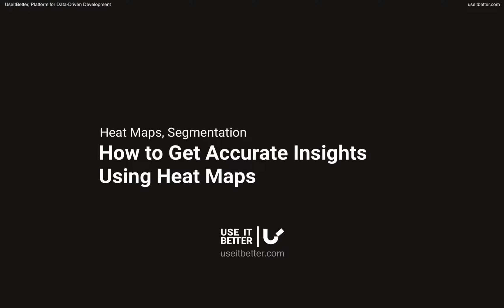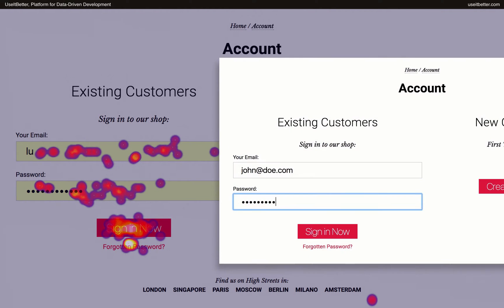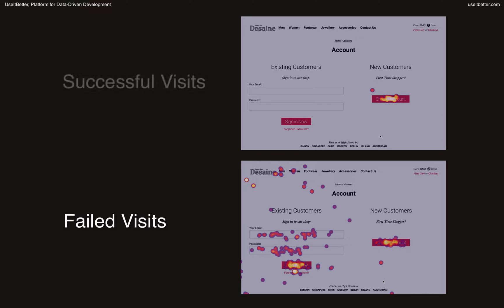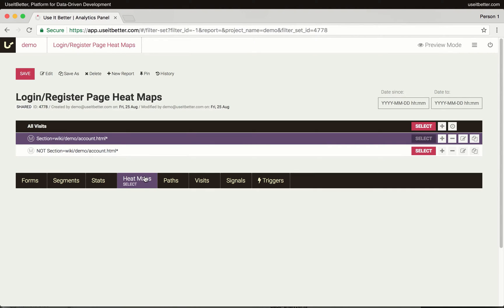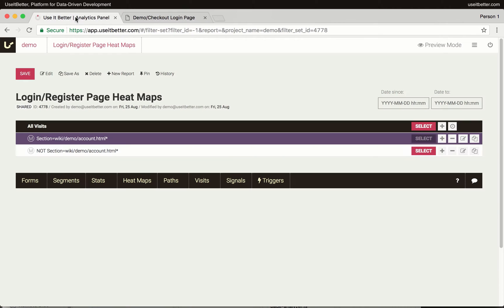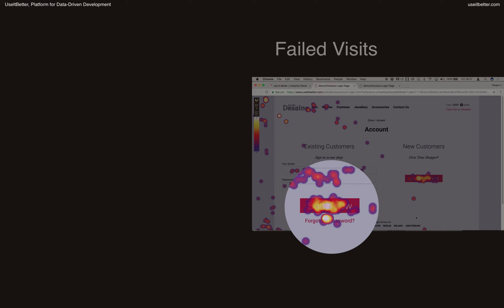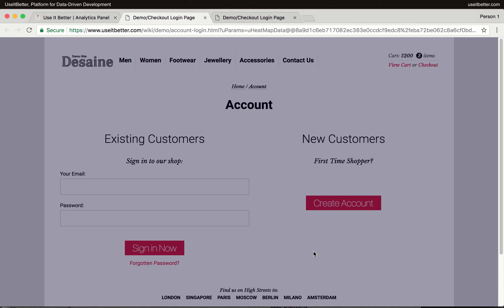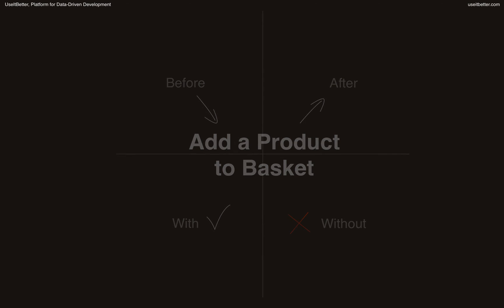Tutorial: How to Get Accurate Insights Using Heat Maps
Heat Maps provide an easy way to visualise complex behavioural data in a familiar context of a website.

However, with the ease of use comes the danger that the insights they provide are misleading.

This tutorial explains how to avoid that risk and get more accurate insights using segmentation and trimming.